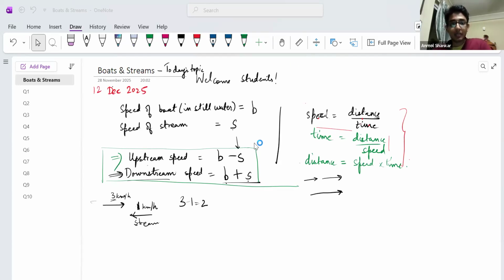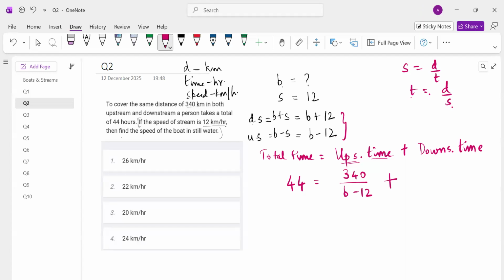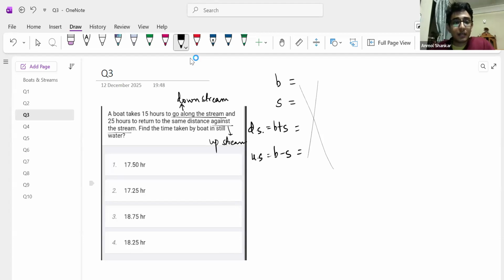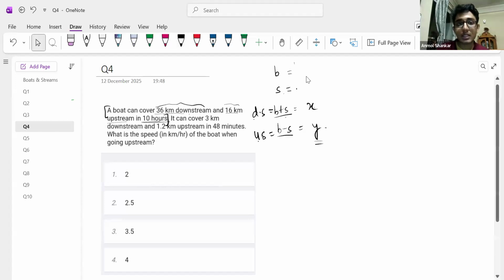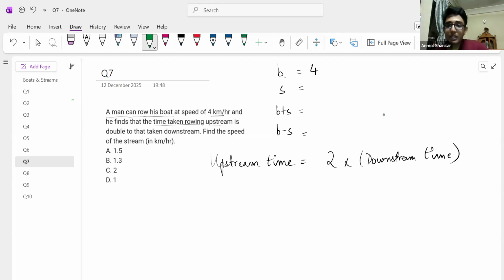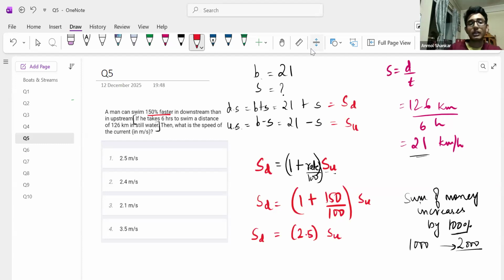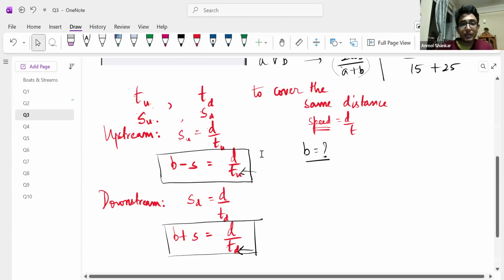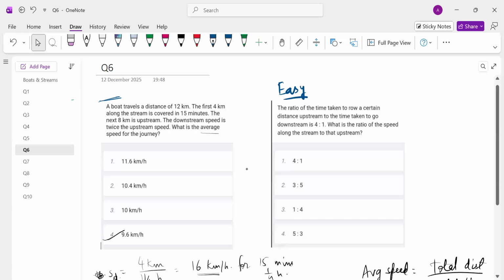Boats & Streams_TRICHY PLUS_12th Dec_Trichyplus banking